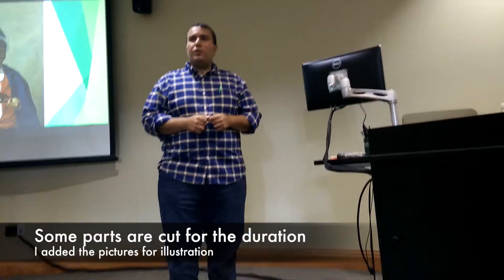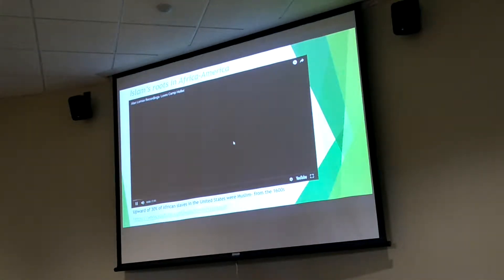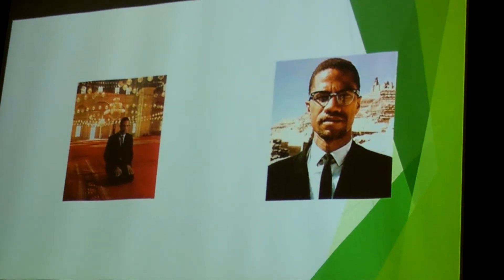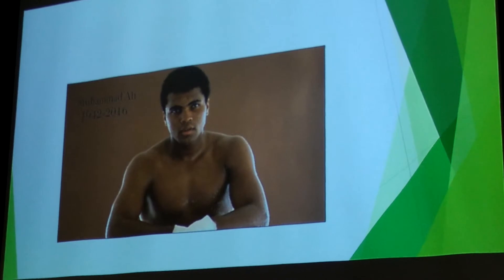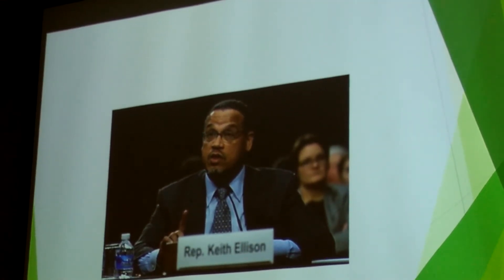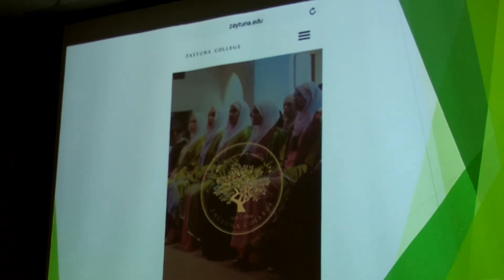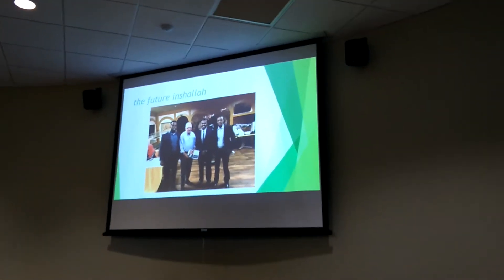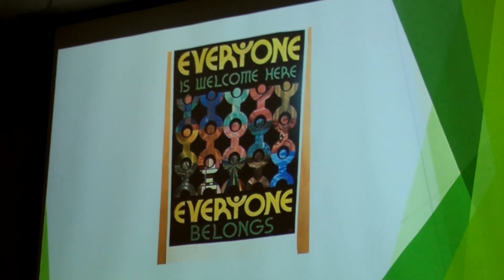Islam in America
This is an episod of A diversity Lecture Series from Moslems Students Association at Ohio University. The speaker is Dr. Howard, a lecturer of Ohio University who has specialization in Islam in Africa. Enjoy the talk. Thanks